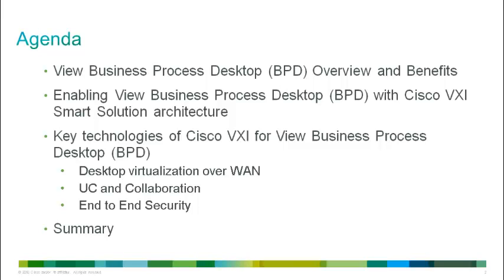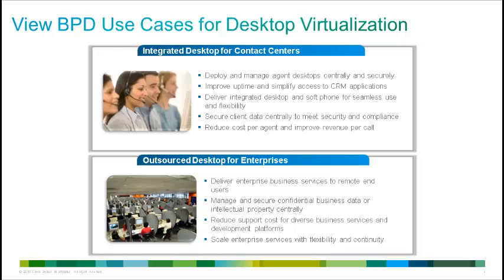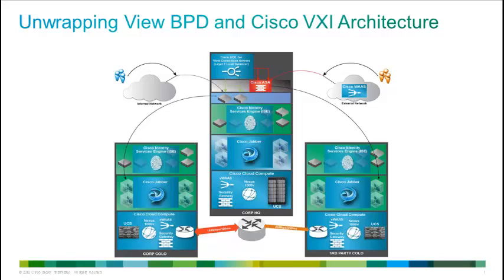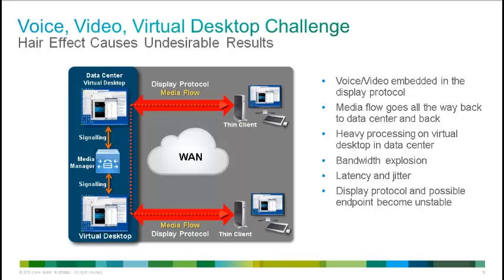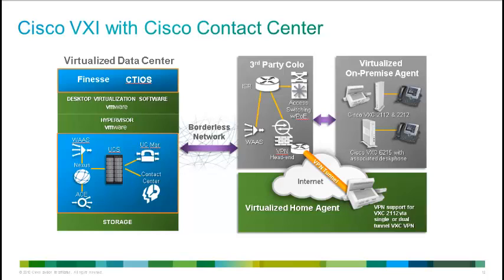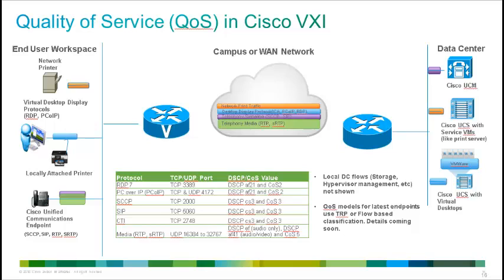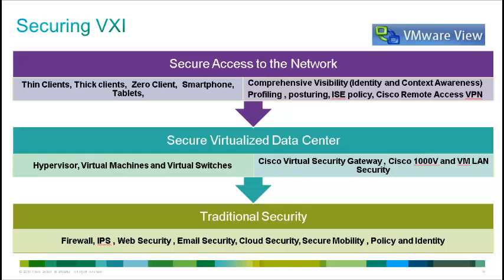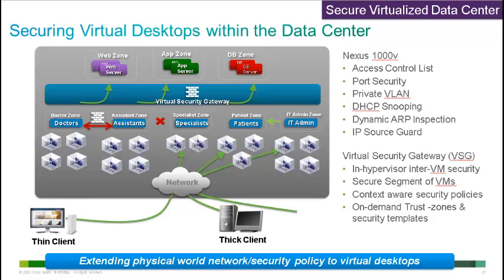Cisco VXI for Business Process Desktop (VMware View)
-- In this session, Cisco will present the end-to-end architecture for the business process desktop built on the Cisco UCS platform, Borderless network and VXI collaboration technologies. This comprehensive architecture helps customers to deploy a high performance desktop solution with streamlined management to meet the scale of outsourced colocations.